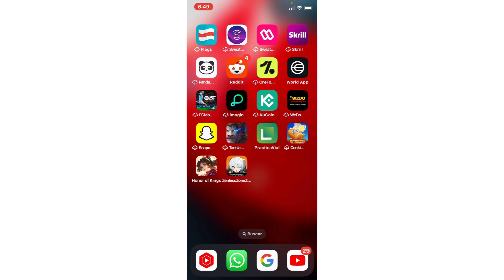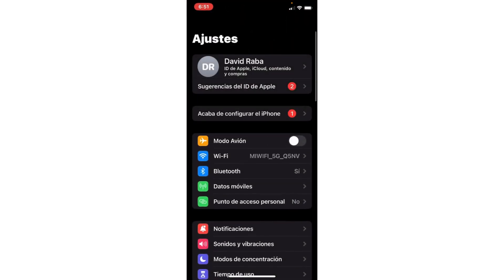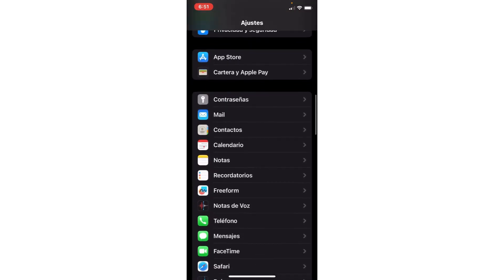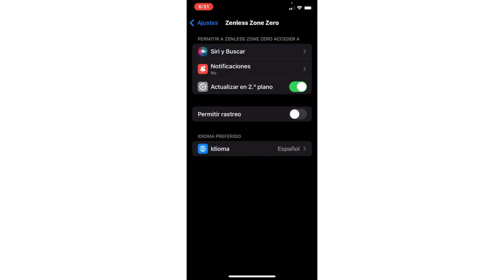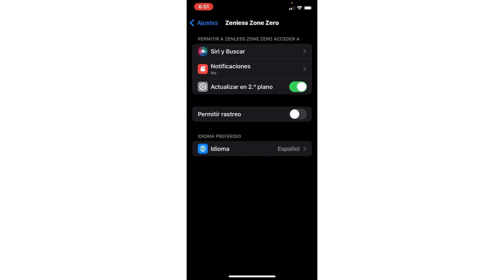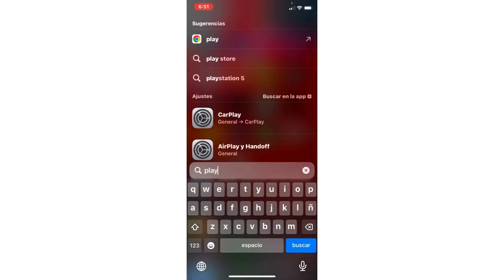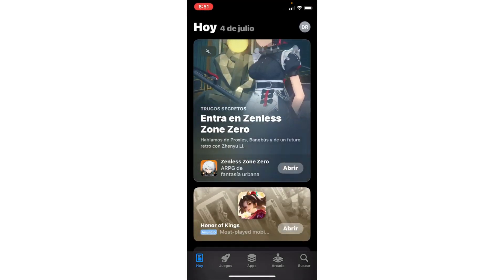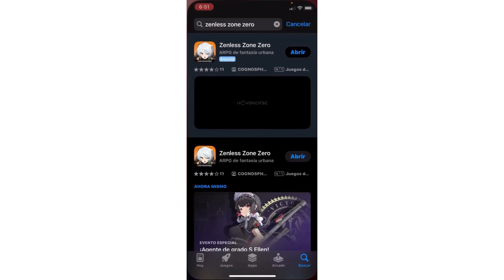How to Fix Zenless Zone Zero Crashing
If you're experiencing crashing issues with Zenless Zone Zero, it can be frustrating and disrupt your gaming experience. Here are some steps to help you resolve this problem.

How to Fix Crashing Issues in Zenless Zone Zero

1. Verify System Requirements
Ensure your device meets the minimum system requirements for Zenless Zone Zero. Inadequate hardware or outdated software can cause the game to crash.

2. Update the Game
Make sure you have the latest version of Zenless Zone Zero. Developers frequently release updates to fix bugs and improve game stability. Check your game platform for any available updates.

3. Update Graphics Drivers
Outdated graphics drivers can cause performance issues and crashes.

4. Run as Administrator
Try running Zenless Zone Zero with administrative privileges. Right-click on the game icon and select "Run as Administrator." This can help resolve permission-related issues.

5. Verify Integrity of Game Files
If you installed Zenless Zone Zero through a platform like Steam, use the platform’s feature to verify the integrity of the game files. This process checks for and repairs any corrupted or missing files that might be causing crashes.

6. Check for Software Conflicts
Other applications running in the background can sometimes conflict with Zenless Zone Zero. Close unnecessary programs and background processes, then try launching the game again.

7. Disable Antivirus or Firewall Temporarily
Sometimes, antivirus software or firewalls can block the game from running properly, leading to crashes. Temporarily disable these security features and check if the game starts working. Remember to re-enable your antivirus and firewall afterward.

8. Adjust In-Game Graphics Settings
Lowering the in-game graphics settings can help resolve crashing issues. Try reducing the resolution, turning off V-Sync, and lowering other graphics options to see if this improves performance.

9. Check for Overheating
Ensure your device is not overheating, as this can cause the game to crash. Make sure your device is in a cool, well-ventilated area and that its cooling system is working properly.

10. Reinstall the Game
If the above steps do not resolve the issue, consider uninstalling and then reinstalling Zenless Zone Zero. A fresh installation can help fix problems caused by corrupted installation files.

11. Check for System Updates
Ensure that your operating system is fully updated. Sometimes, system updates can fix compatibility issues that cause crashes.

12. Contact Technical Support
If the crashes persist, contact the technical support team for Zenless Zone Zero. Provide specific details about the crashing issue and the steps you have taken to try to fix it.

By following these steps, you should be able to fix the crashing issues in Zenless Zone Zero and enjoy the game without any problems.